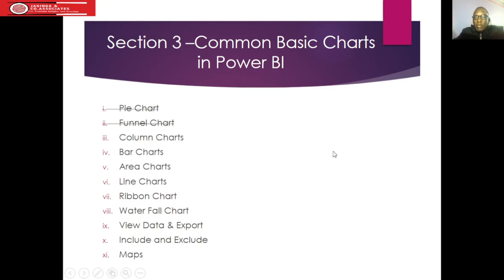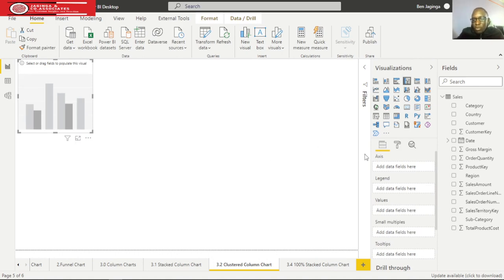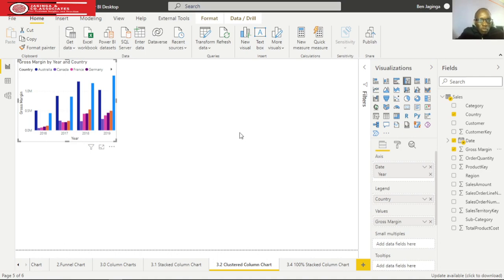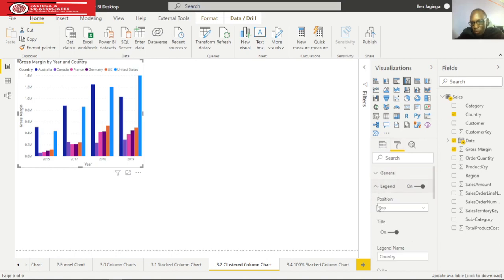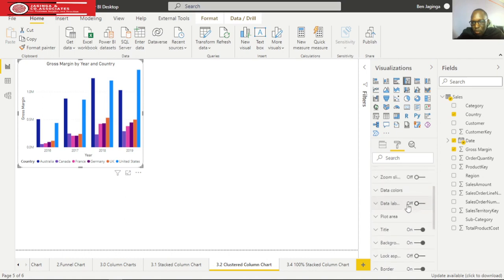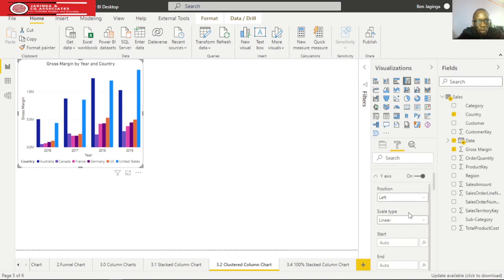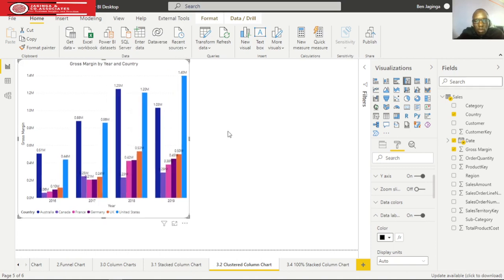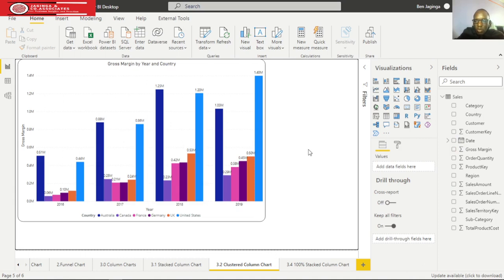How to generate Clustered Column Chart using Power BI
The Videos here are about organization insights and reporting with Power BI